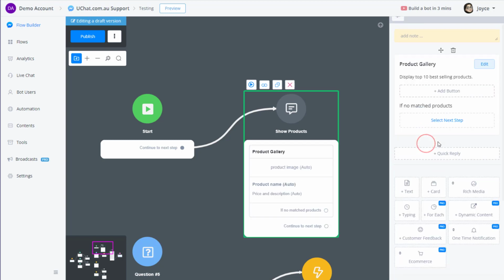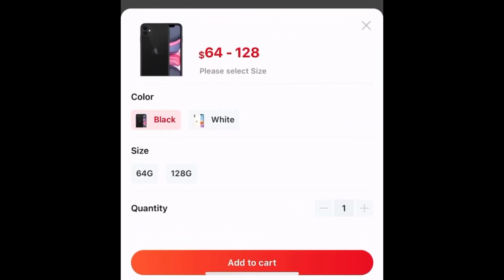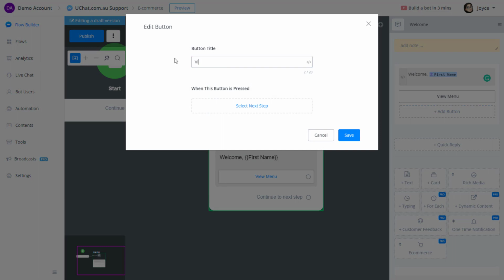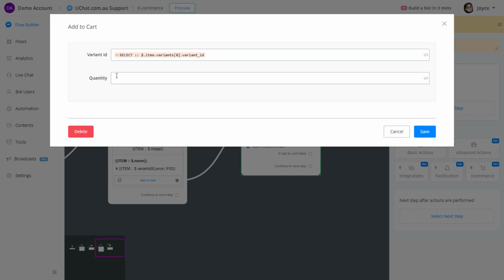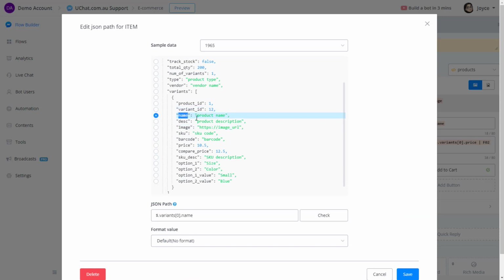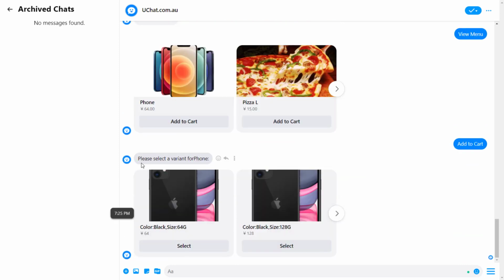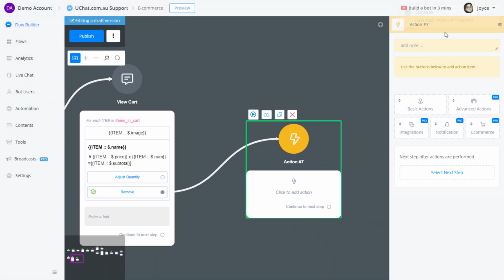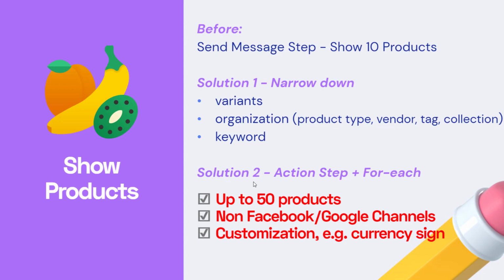UChat Tutorial 60 - Ecommerce - Display Products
0:00 Introduction
1:26 How to use variants
5:45 Organize product, search keyword
9:00 Use action + for-each to show products/cart